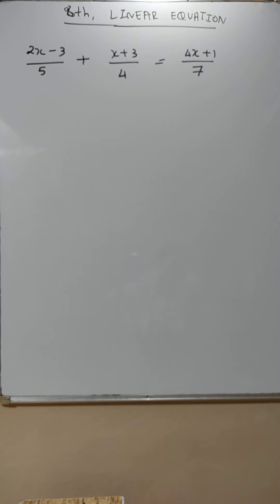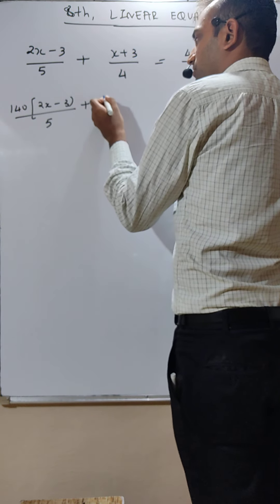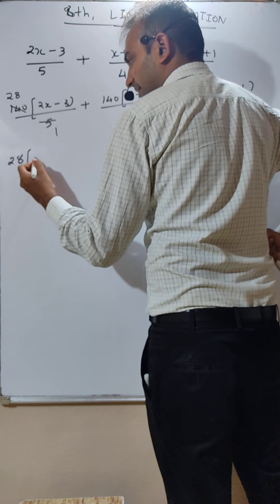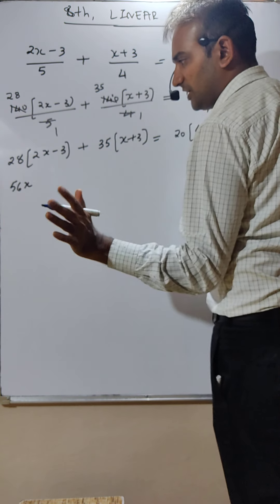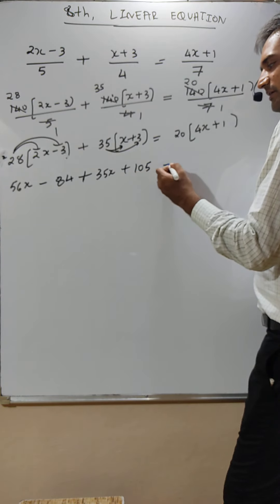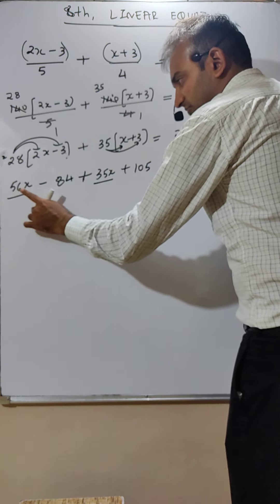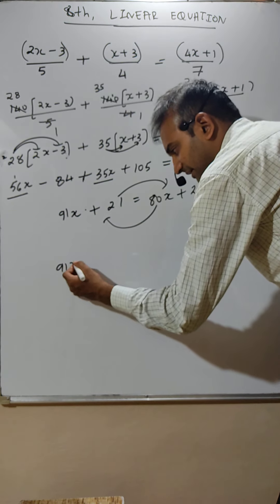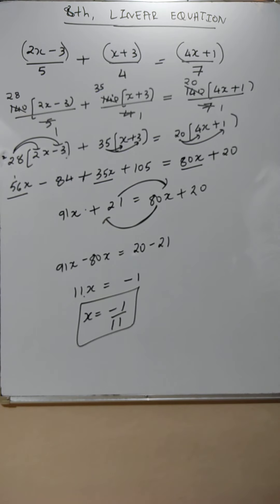#6 | Class 8th | Linear equations